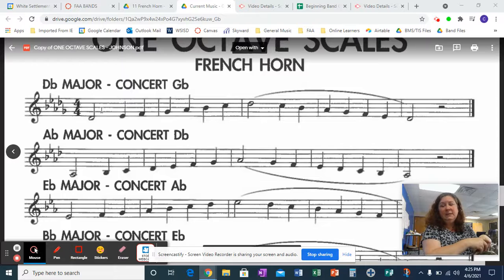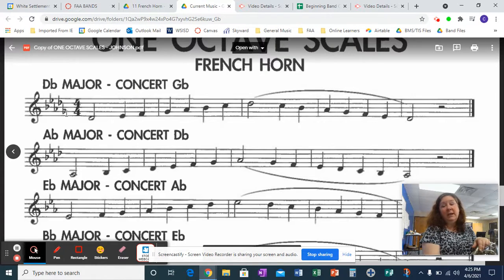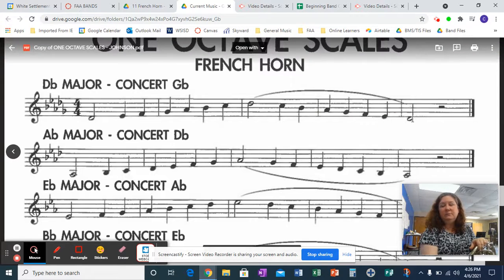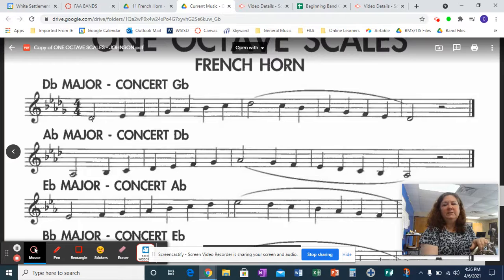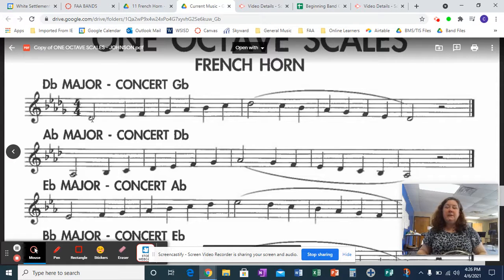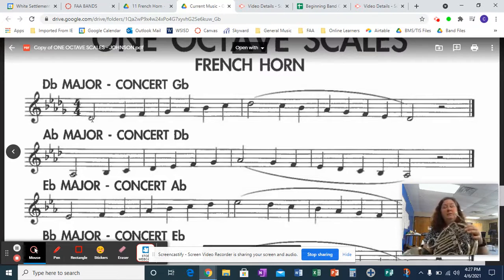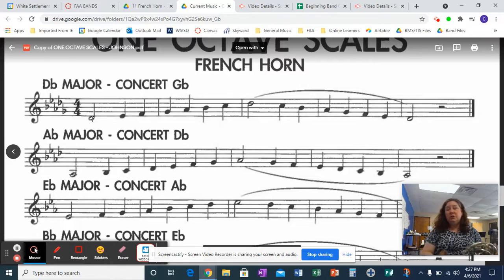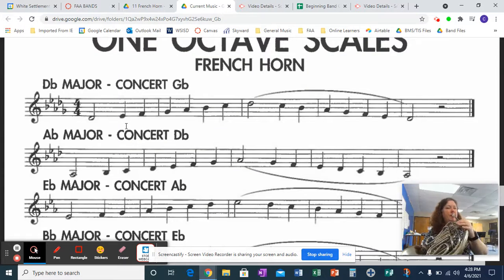French Horn: Scales Db - Concert Gb